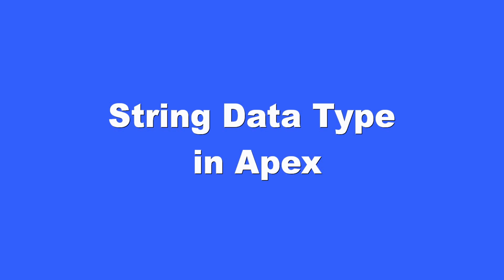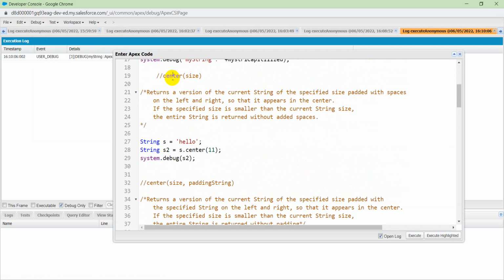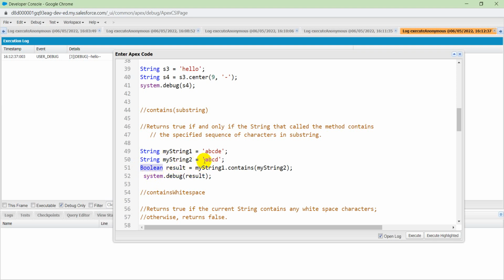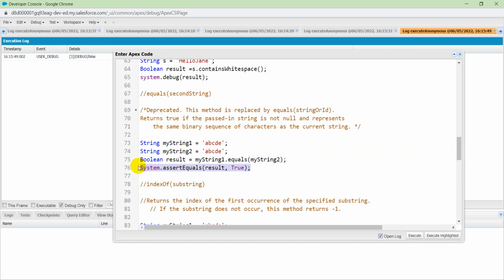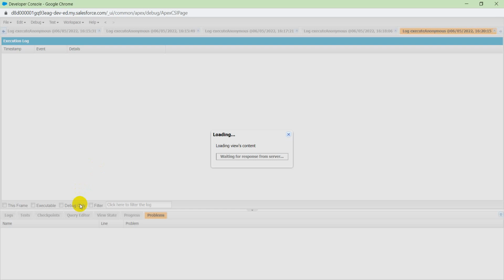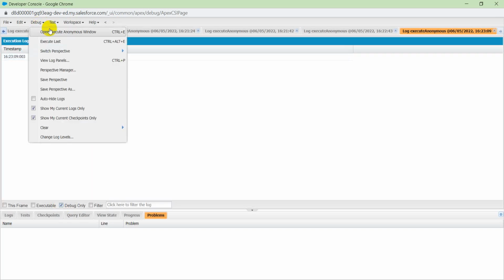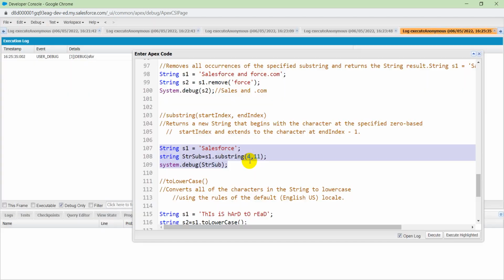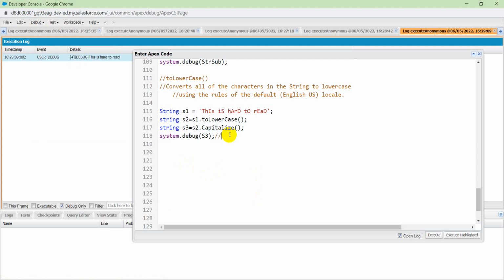Apex 08 || String Data Type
String Data Type in Apex